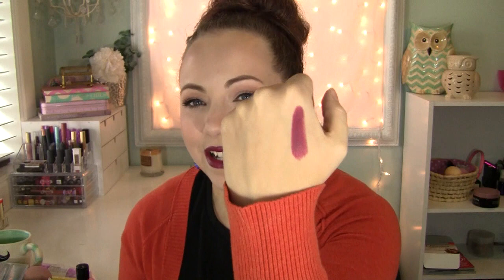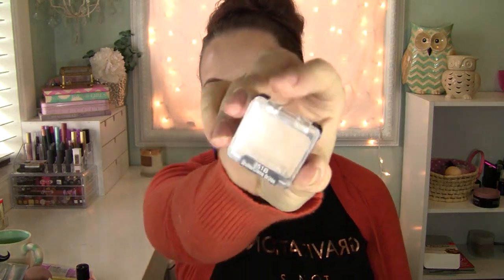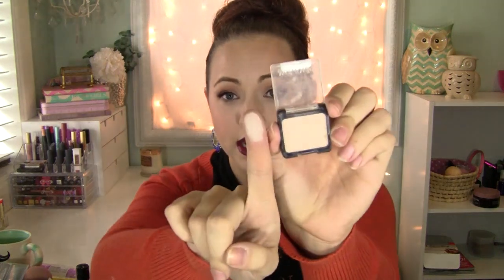Friday Favorites!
Happy Friday Loves!

Favorites Mentioned;
-wnw urban nights lipstick
-it cosmetics cc radiance palette (bronzer)
-pixi complexion correction brightening peach concealer
-wnw brulee eyeshadow
-Lush Rose Jam shower gel
-Elizabeth Dehn for One Love Organics active moisture vitamin b cleansing oil

MAKEUPGEEK!

hautelook!

FACE: ELF acne fighting foundation in buff, it cosmetics cc radiance bronzer, becca flowerchild blush .
EYES: wnw brulee (lid) mug creme brulee (crease) mug cocoa bear (outter v & under eyes) essence gel liner, too faced better than sex mascara.
LIPS: wnw urban nights
SHIRT: f21
CARDIGAN & EARRINGS: Target